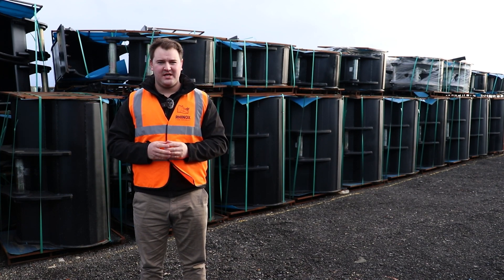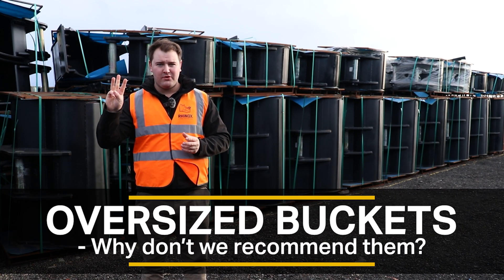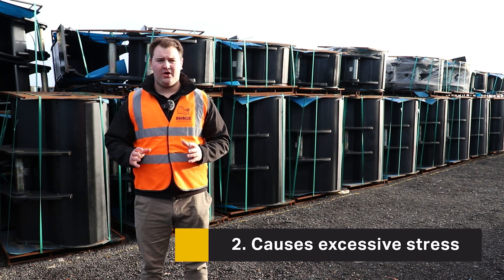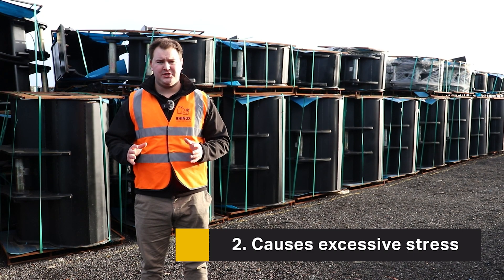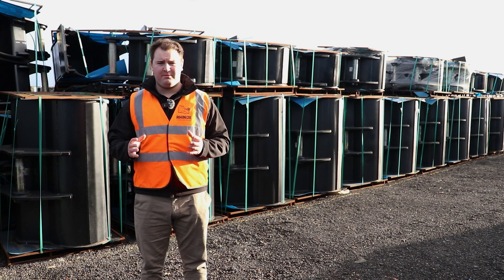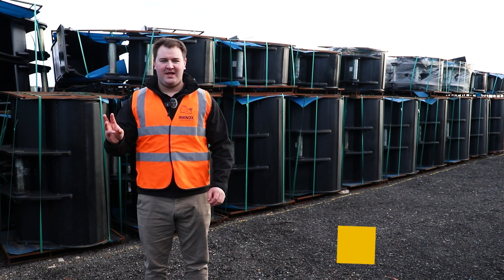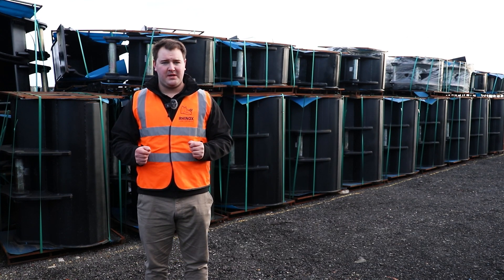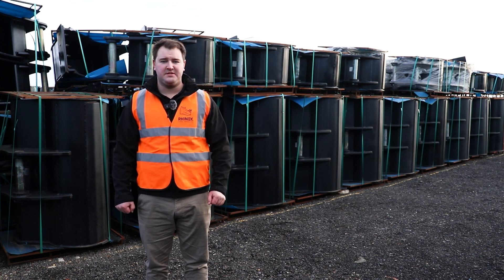WHAT IF I USE A BUCKET TOO BIG?😨⛔ - Oversized Excavator Buckets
We would never recommend using a bucket on your machine that is too big! But why?

In this video, Lewis covers the 3 main reasons why you shouldn't use oversized buckets on your excavator. Watch now to understand more.

0:00 Intro
0:11 1) Over works machine
0:27 2) Causes excessive stress
0:40 3) Causes machine to nod or topple